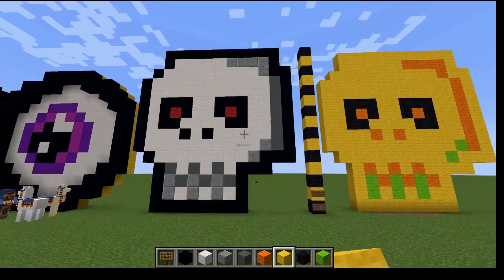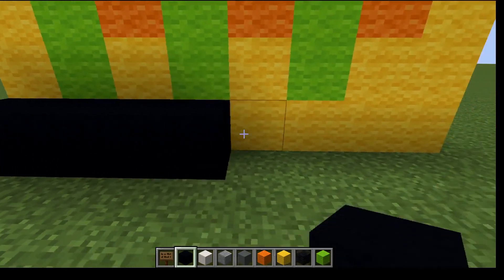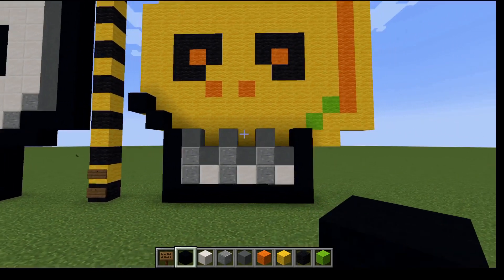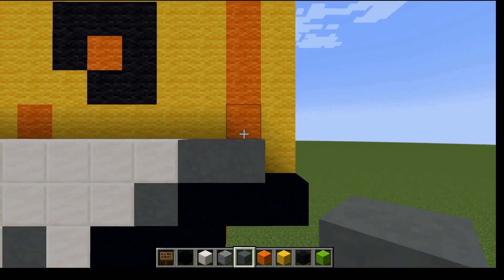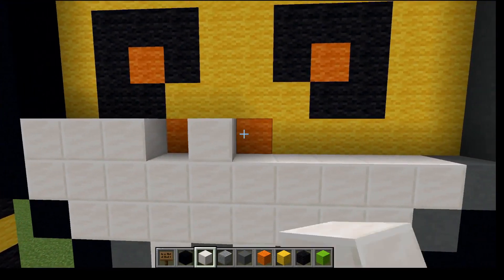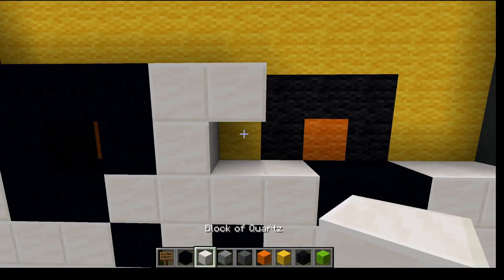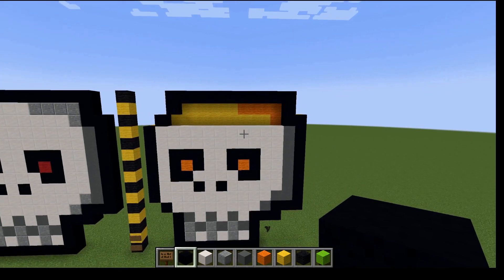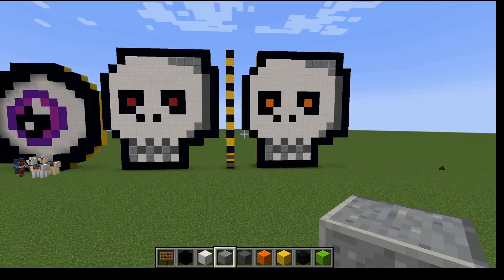minecraft how to make skull tutorial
Minecraft skull tutorial